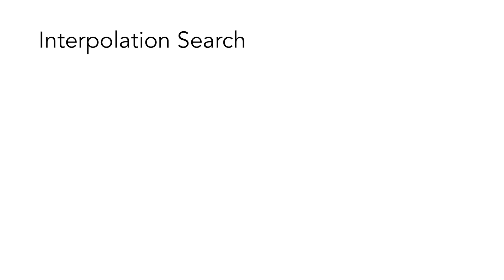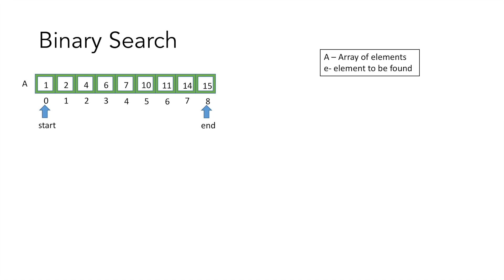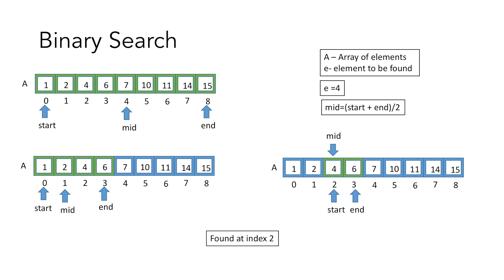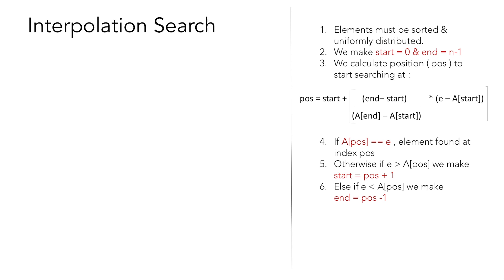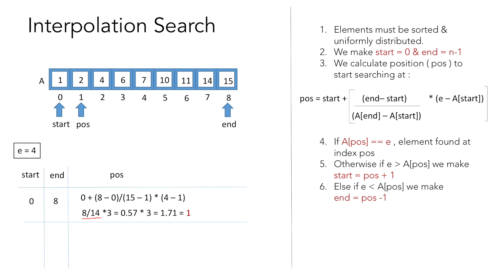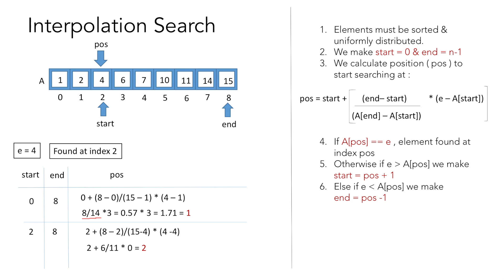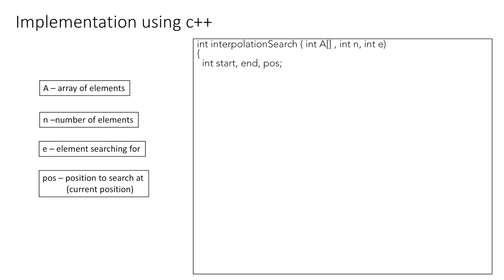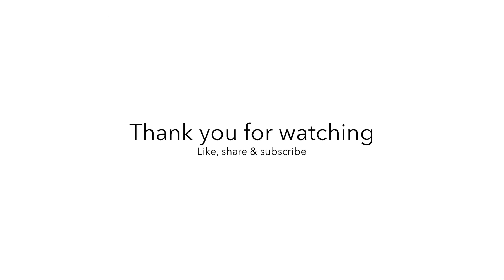Interpolation Search Algorithm using C++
Tutorial to find element/integer in an array using Interpolation Search Algorithm and creating a program using C++ to explain the working of algorithm. Also to understand under which cases interpolation search is better than binary search.

0:00 What is Interpolation Search?
0:55 Binary Search Recap
2:16 Interpolation Search Algorithm Walkthrough
5:50 C++ Code for Interpolation Search